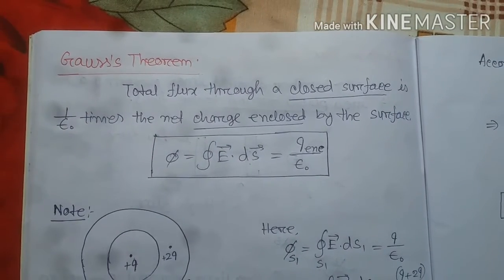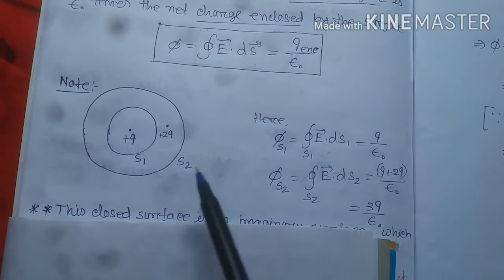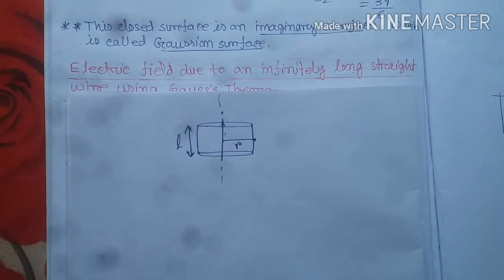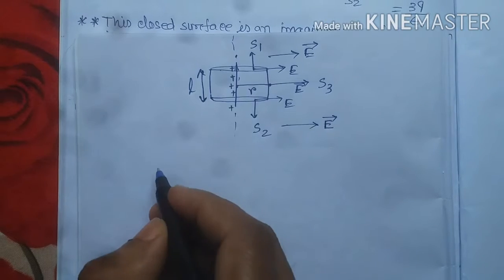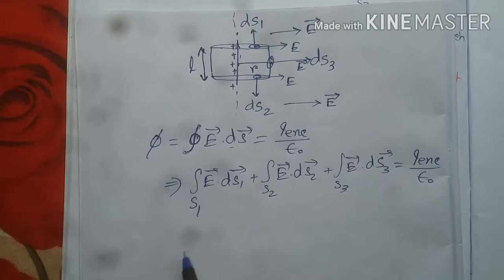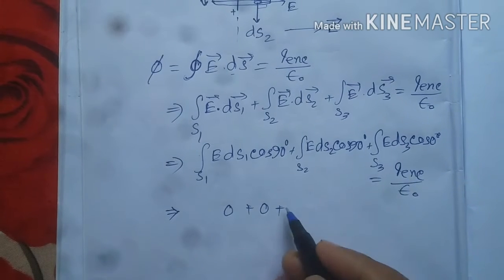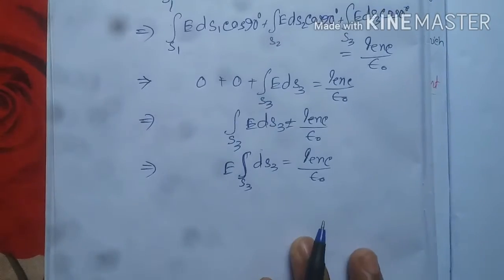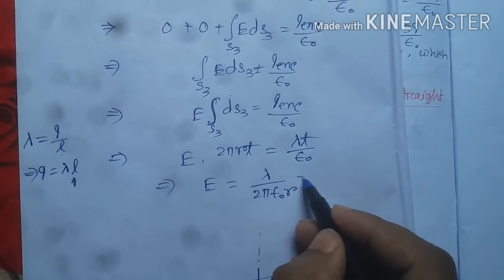10 Gauge theorem and it's application to infinitely long charged rod. : 3c cls12 ch1